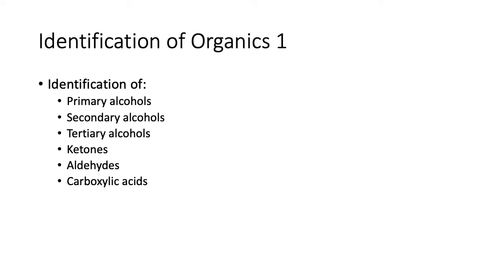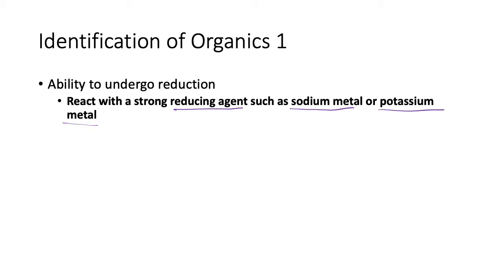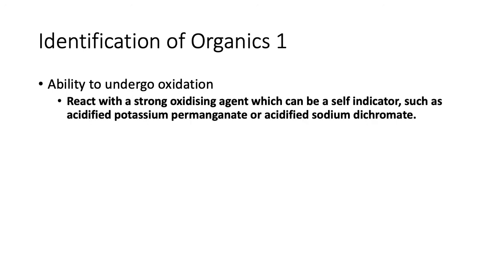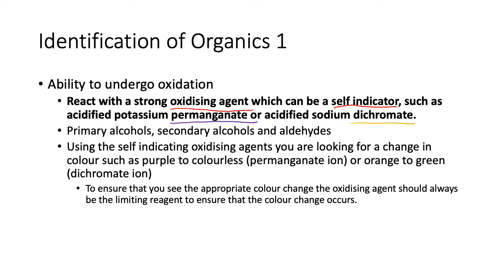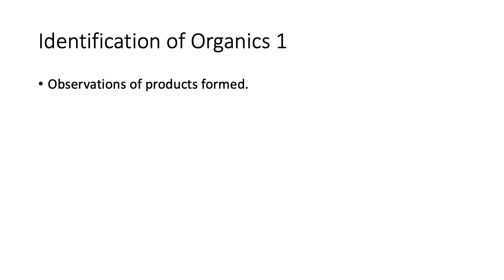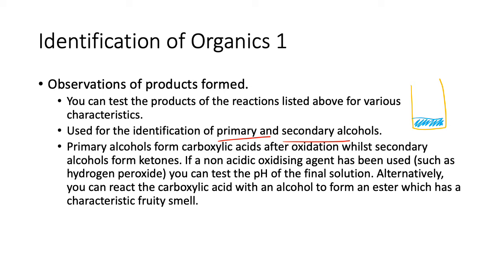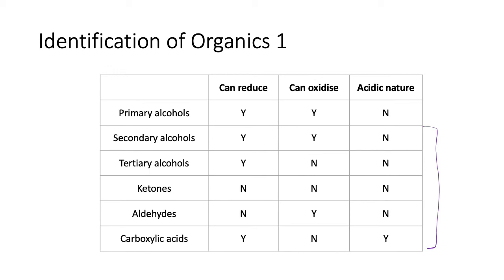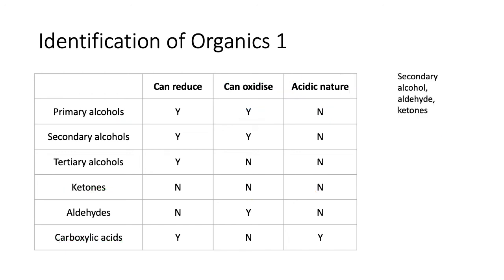12OR15 - Identification of organics 1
WACE Year 12 Chemistry - Organics - Identification of organics 1